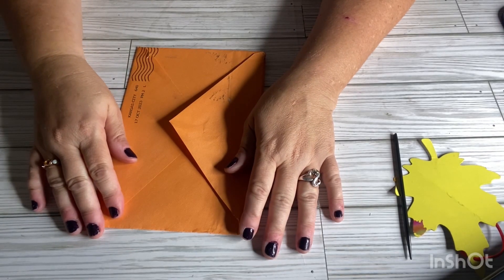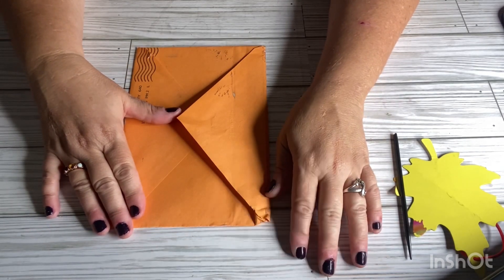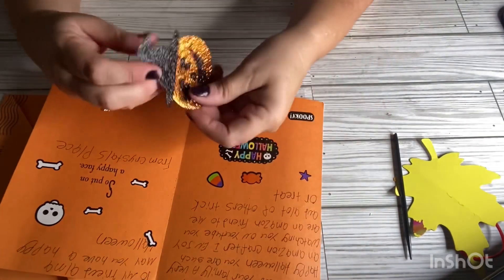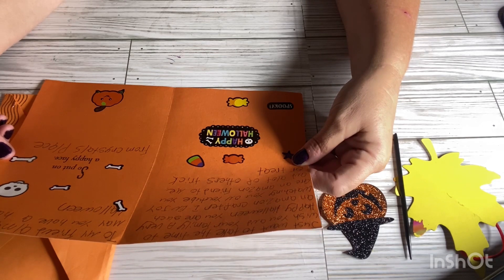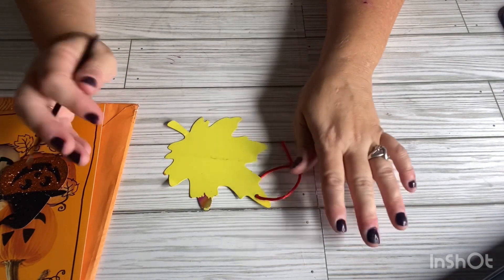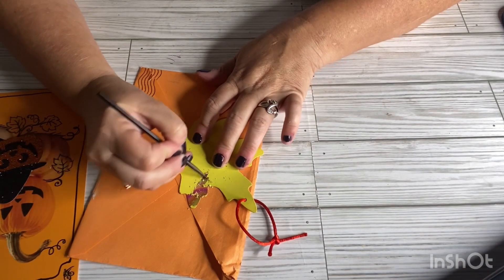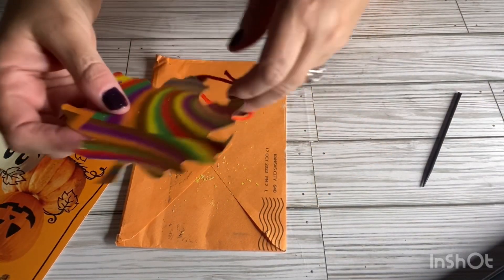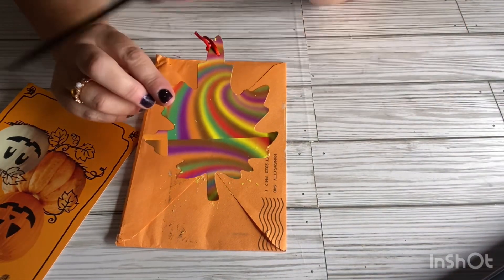whatsupwednesday host is @tijocreates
Instagram username: @enjoy.javy
TikTok username: @enjoyjavy

3D wood carvings and a lot more

IF YOU ARE INTERESTED AND WANT A LIGHT YOU CAN USE CODE TO GET

ASOKO Motion Sensor Light Indoor,48 LED Rechargeable Closet Lights with Dimmable 5 Color Temps, Night Light Memory Function, Wireless Motion Lights for Safe
Stair, Pantry, Bathroom, Clothes Wardrobe, under kitchen cabinets